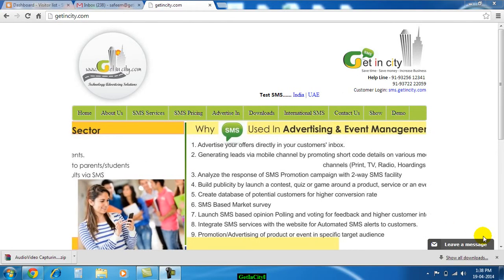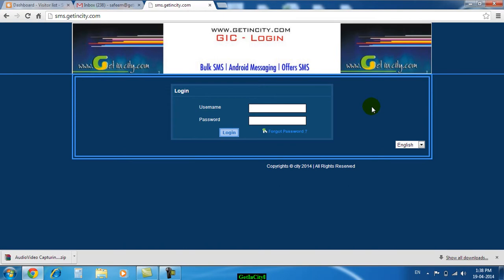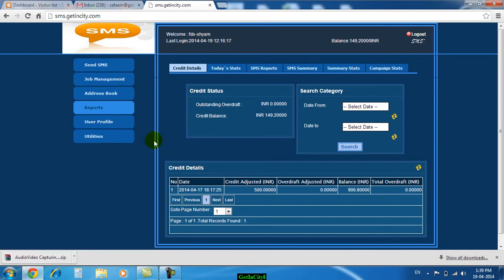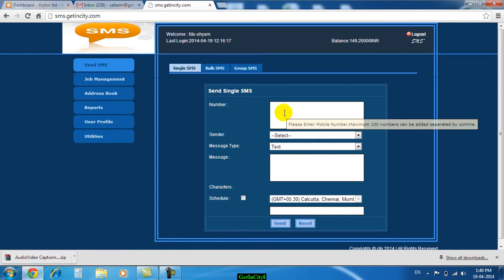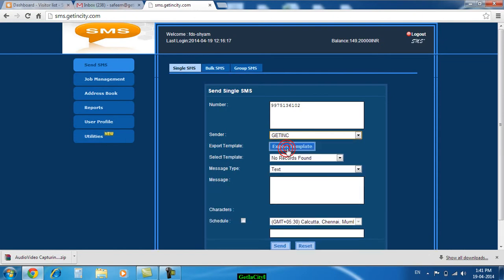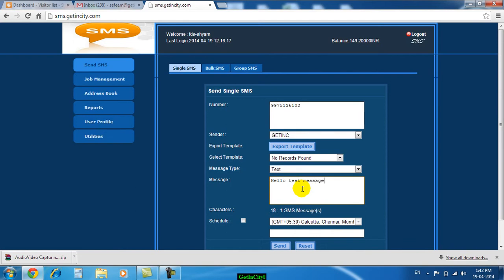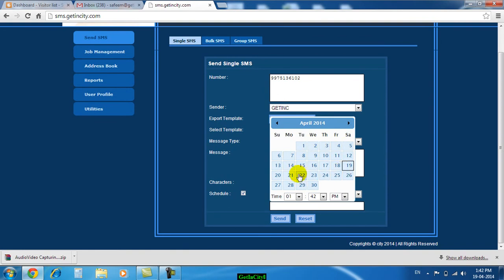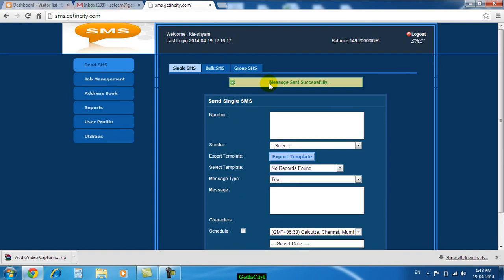How to Send Single SMS using Internet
3 easy steps to send sms visit our click on Login and Enter Mobile no type the message and send it.